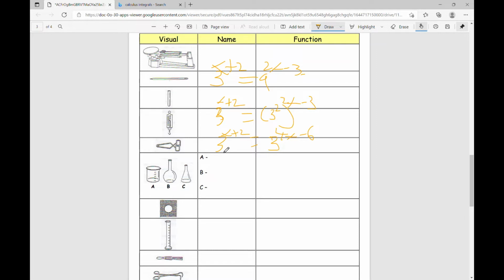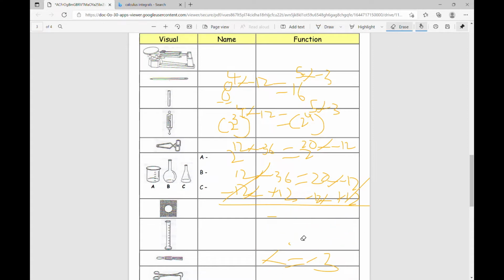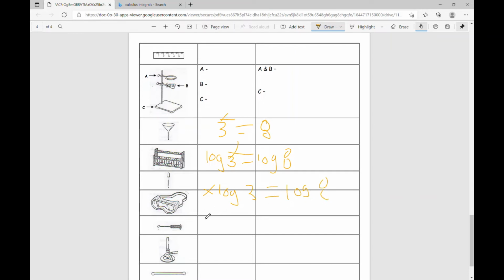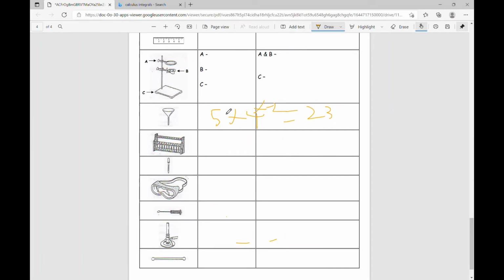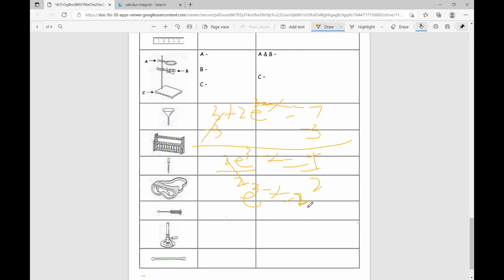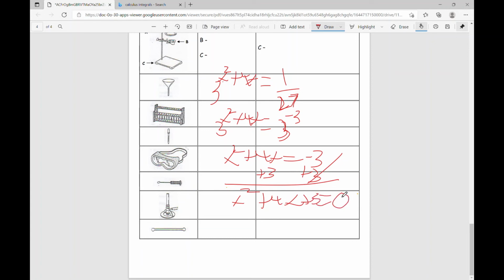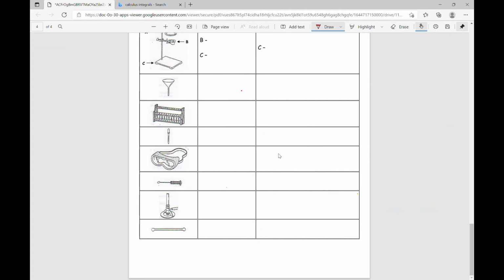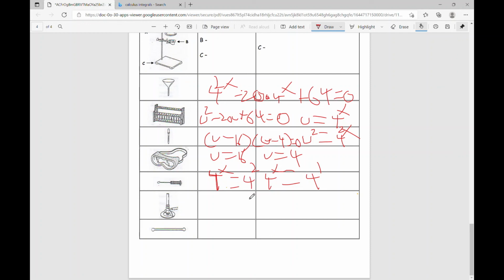How to Solve Exponential Equations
In this video, I show you ALL types of exponential equations that is why it is long.. If this video helped you out some way please consider subscribing it really helps me out a lot. We are trying to hit 200 subscribers so lets HIT IT!